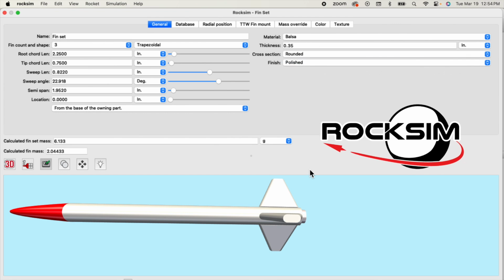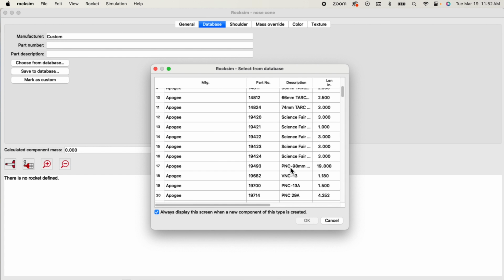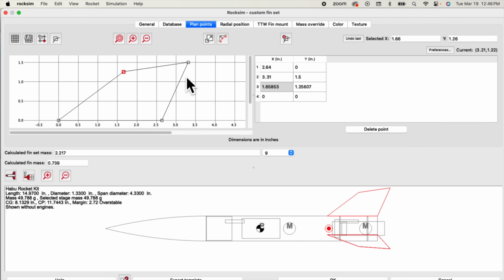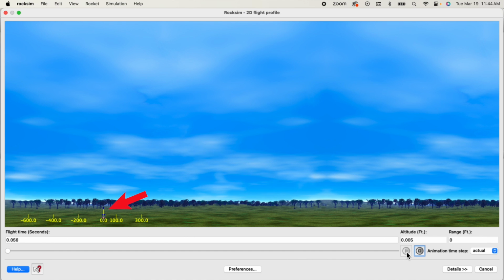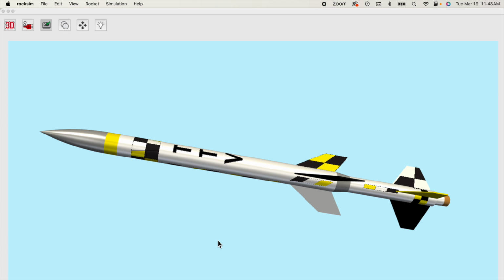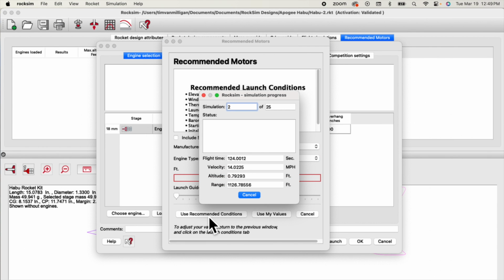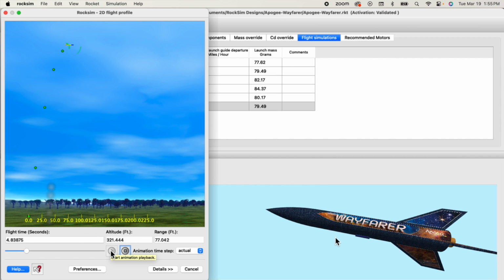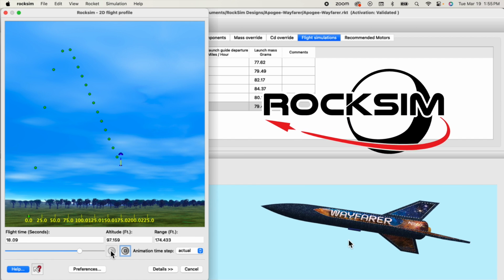RockSim Rocketry Software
RockSim is an easy-to-use computer program that lets you design and test model rockets before you even build them! With RockSim, you can build your dream rocket right on the computer screen.

For starters you get to pick all the different parts that will make up your rocket - the nose cone, the body tube, and even the engine! RockSim has tons of rocket parts and engines already inside for you to choose from. And you can easily modify the parts to your desire. Don't like the shape of the fins, simply sketch a new shape that looks awesome for your design.

Once you've designed your rocket, the best part is you can launch it...virtually! RockSim will show an animation of your rocket blasting off and flying through the air. It calculates how high your rocket will go and how fast it will fly. It will even figure out how far it will drift when the parachute comes out. That way, you can try out different designs to see which one works best.

RockSim also has advanced features that are super impressive. You can make your rocket separate into two stages like a real spacecraft! Or you can make it do dual-deployment, which helps the rocket come down closer to the launch pad. There are all sorts of possibilities.

It's kind of like a rocket video game, except you're designing actual real-life rockets that you can then go build and launch for real once you've perfected them on the computer. RockSim is an awesome way to learn all about rocketry!

Try RockSim today by clicking the link above.